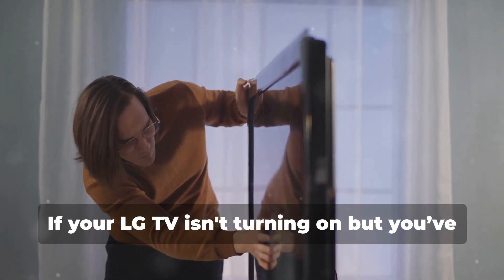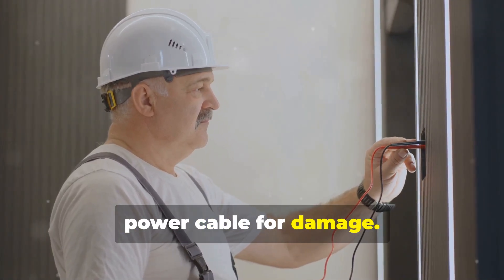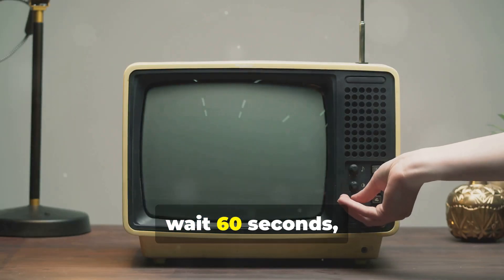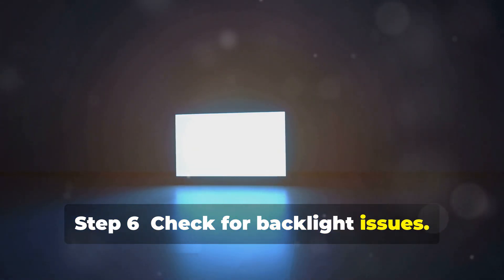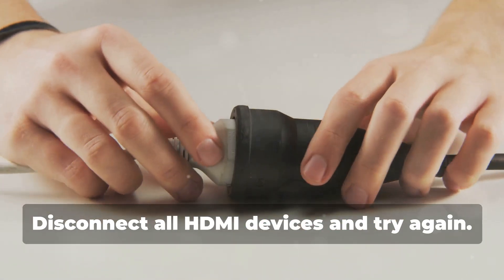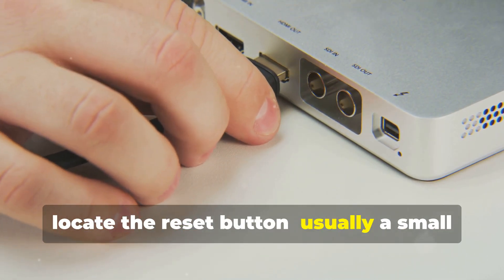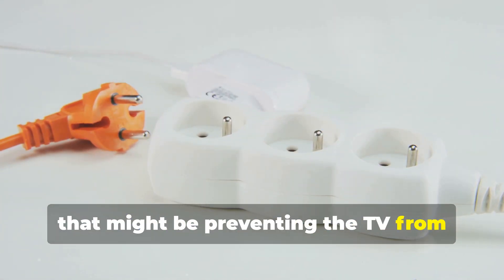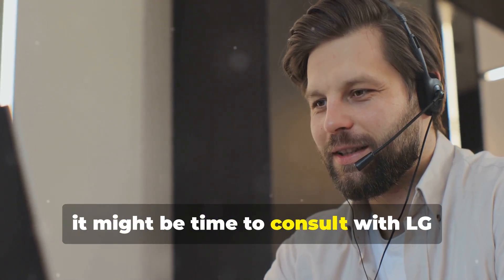How To Fix LG TV Not Turning On Within Minutes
Is your LG TV not turning on, leaving you frustrated with a blank screen? Don't worry you're not alone!

In this video, we walk you through simple and effective troubleshooting steps to get your LG TV back up and running.

Whether it's a power supply issue, a faulty remote, or a problem with the internal components, we cover all possible reasons why your LG TV isn't turning on.

We'll show you how to check the power cord, reset the TV, and even what to do if the standby light is flashing.

Don't miss out on these quick fixes that could save you time and money. Make sure to watch until the end for a special tip on preventing this issue from happening again.